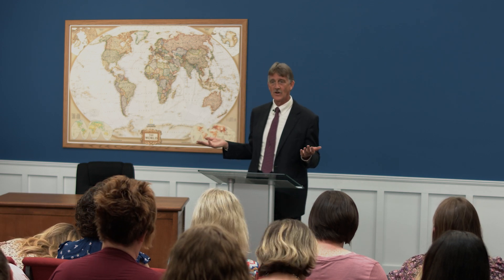But . . . but . . . but . . . What about Grammar?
Knowing how to teach grammar is especially challenging for the parent who doesn’t feel confident in his or her own grammar proficiency. Grammar programs often consist of piles of workbooks, wasted dollars, and way too much time spent trying to fulfill that subject. Often what is taught in those workbook pages doesn’t translate into success in writing. The results are poor mechanics and a less than stellar understanding of "What is a verb?" or perhaps more importantly, “How do verb choices enhance writing?” If you are asking, “But what about grammar?” Andrew Pudewa has answers to your dilemma.